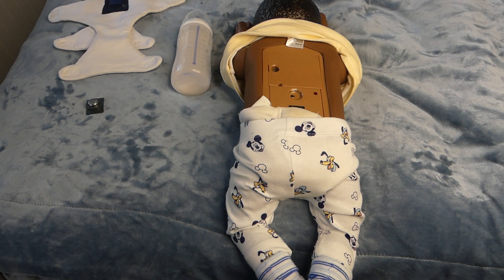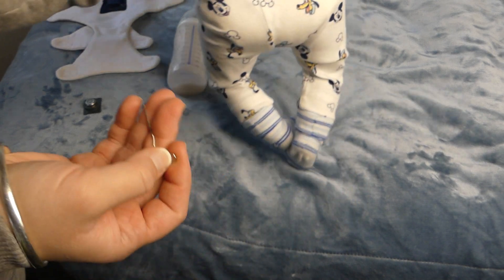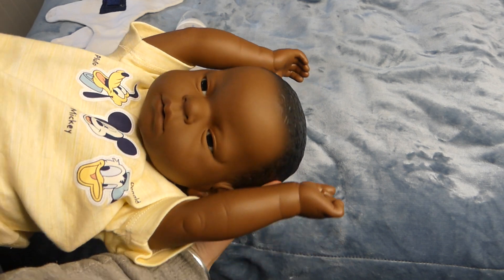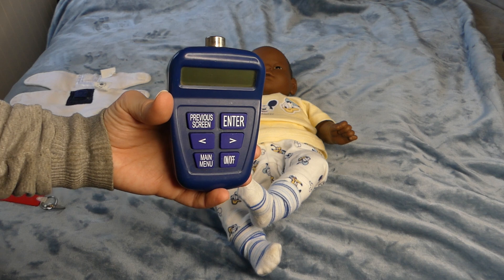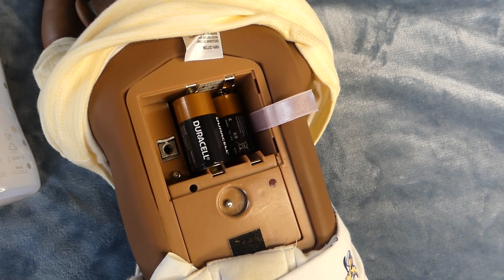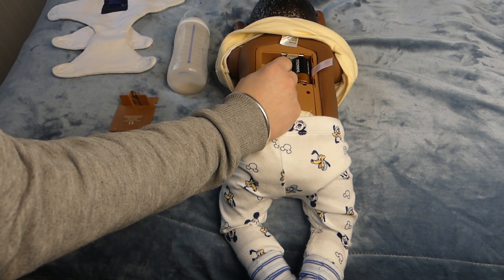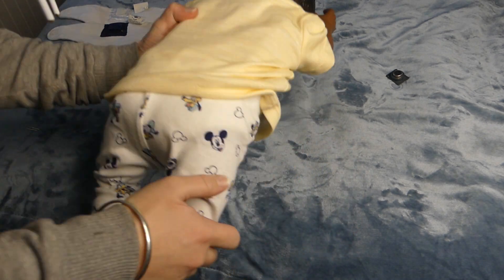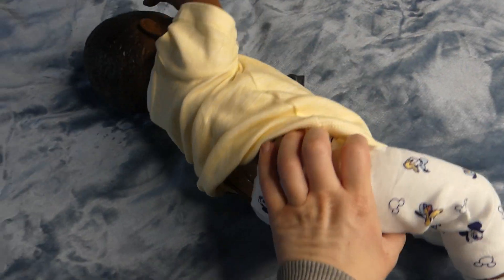How to Emergency Stop & Start a Realcare Gen 6 (BabyThinkItOver)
0:00 - Intro
0:26 - Emergency stop
1:57 - Emergency Start